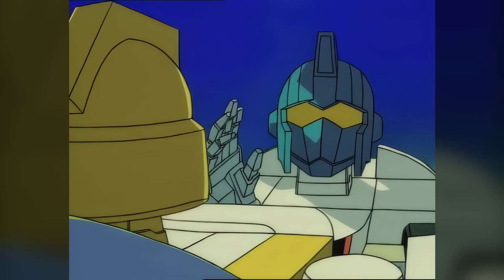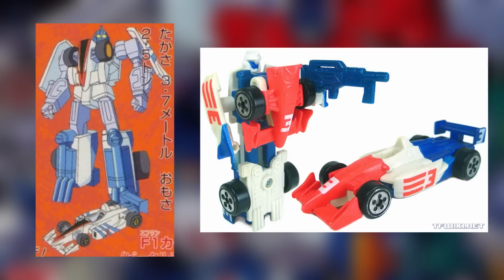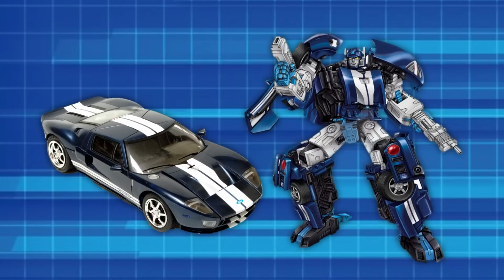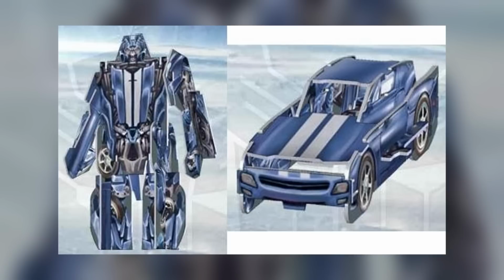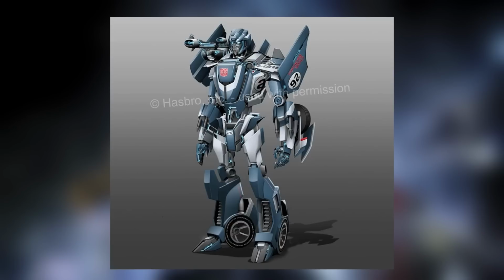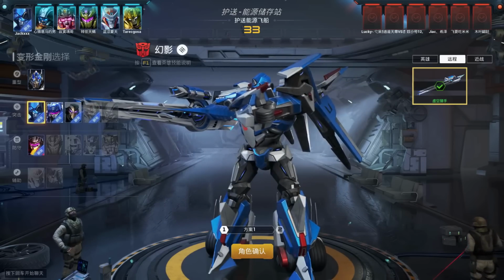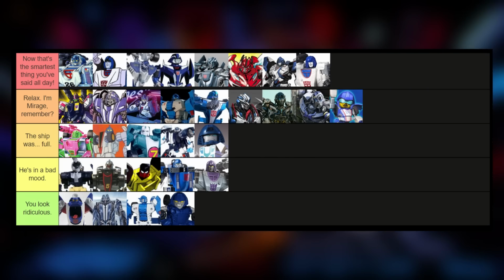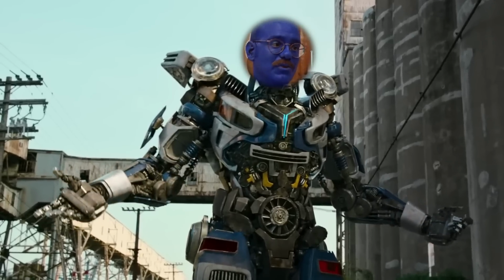Ranking Every MIRAGE Design From Worst To Best (Rise Of The Beasts)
Relax. Name's Mirage, remember? With the upcoming release of Transformers Rise Of The Beasts I think it's time to rank every Mirage design from Transformers. LET'S GO! --- Official Channel Twitter